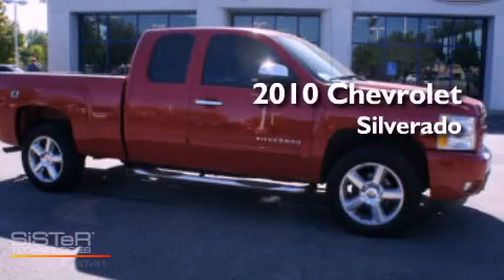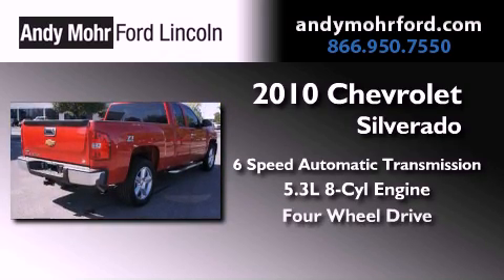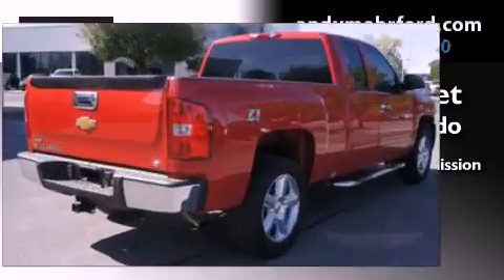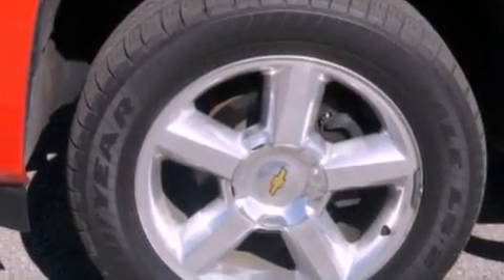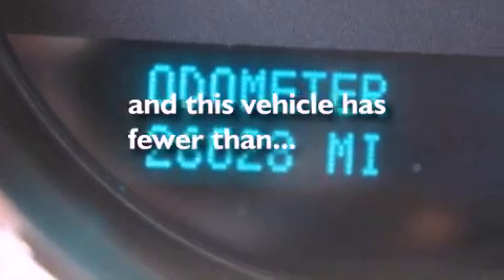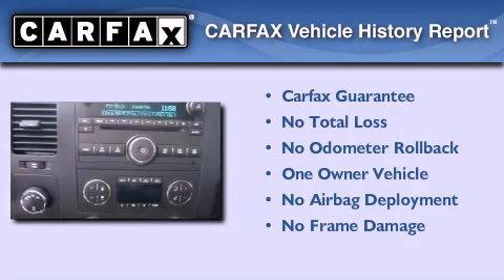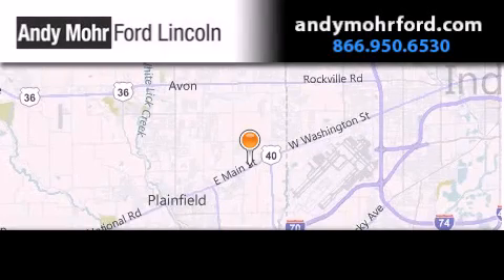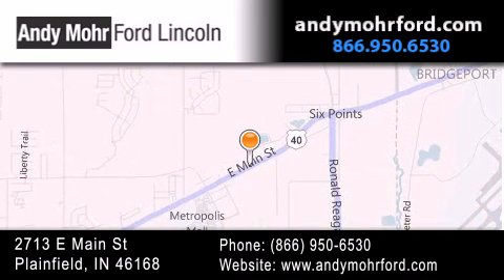2010 Chevrolet Silverado 1500 Plainfield IN 46168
Year : 2010
 Make : Chevrolet
 Model : Silverado 1500
 Engine : 5.3L V8
 Trans . : AUTO 6SPD
 Exterior : Red
 Miles : 26,028
 Interior : Ebony
 Stock : T14059A

 2713 E. Main Street